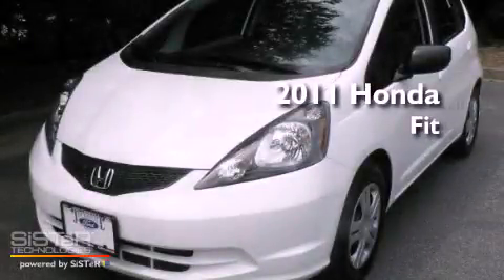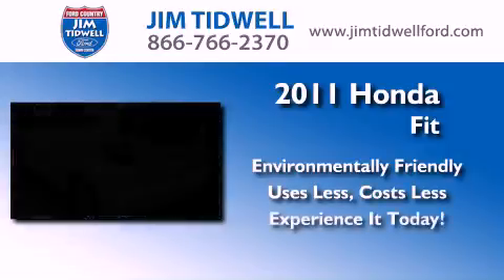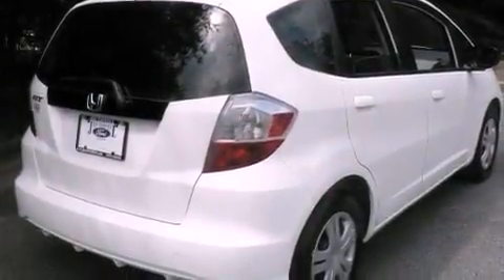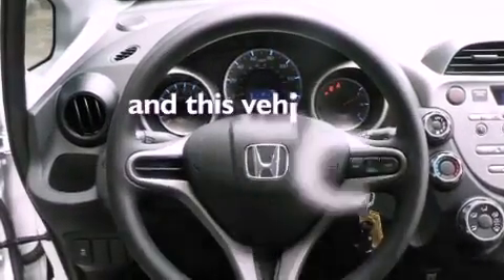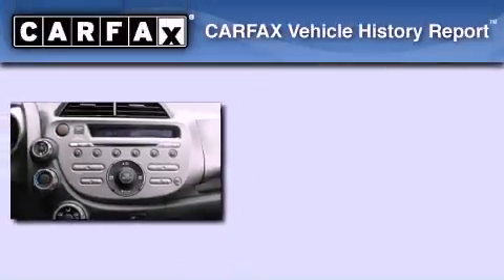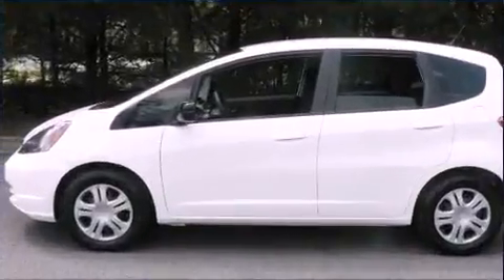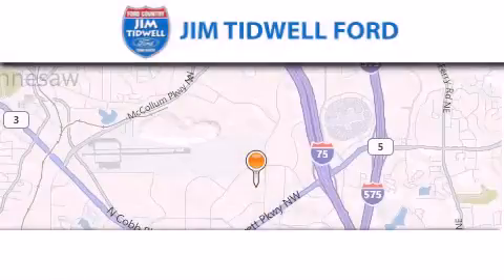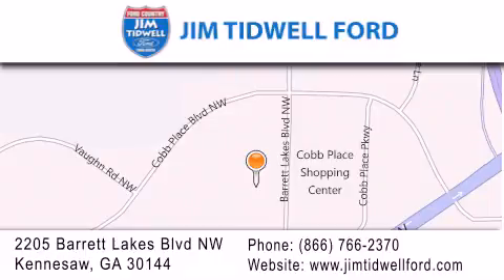2011 HONDA Fit GA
Year : 2011
 Make : HONDA
 Model : Fit
 Engine : 4 - CYL.
 Trans . : 5-SPEED A/T
 Exterior : TAFFETA WHITE
 Miles : 1,368
 Interior : BLACK

 2205 Barrett Lakes Blvd.
  , GA 30144